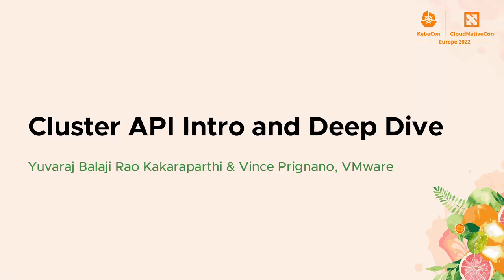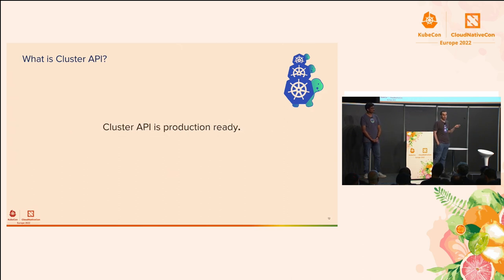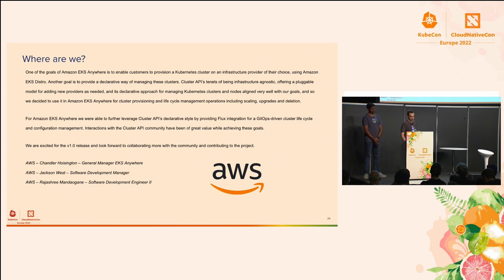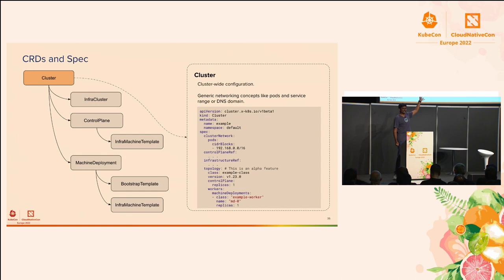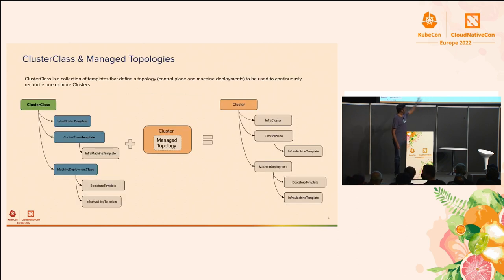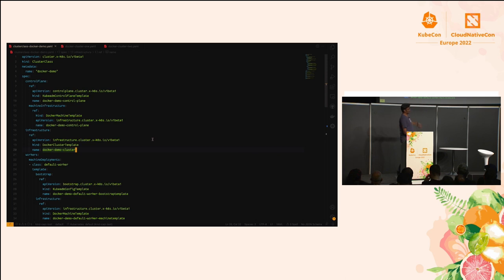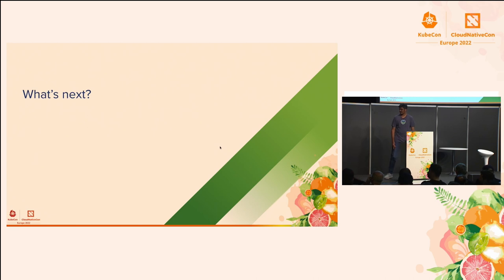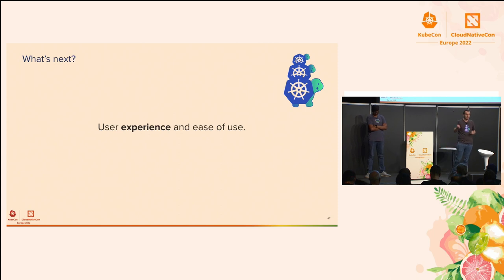Cluster API Intro and Deep Dive - Yuvaraj Balaji Rao Kakaraparthi & Vince Prignano, VMware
The Cluster Lifecycle SIG is the Special Interest Group that is responsible for building the user experience for deploying and upgrading Kubernetes clusters. Our mission is examining how we should change Kubernetes to make it easier to operate. In this deep dive, we will examine how Cluster API simplifies the cluster management experience for cluster operators by enabling consistent machine management across environments and quick stamping of Clusters using some new exciting features like ClusterClass.